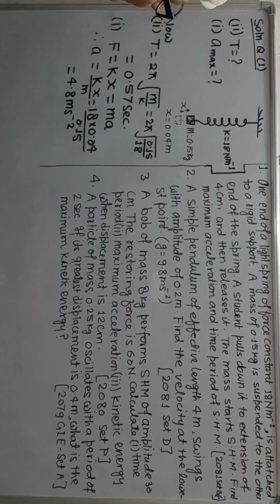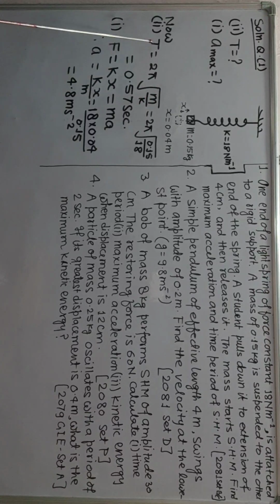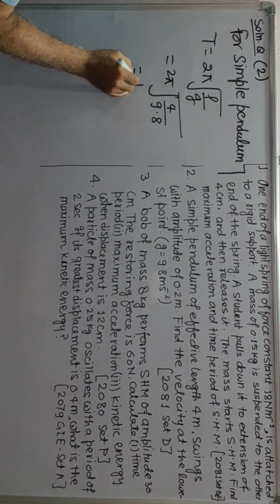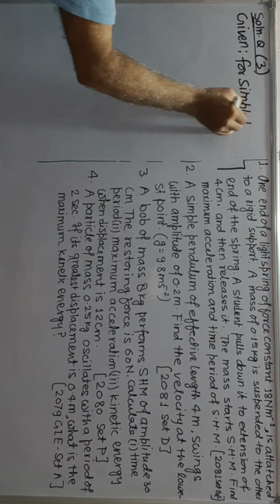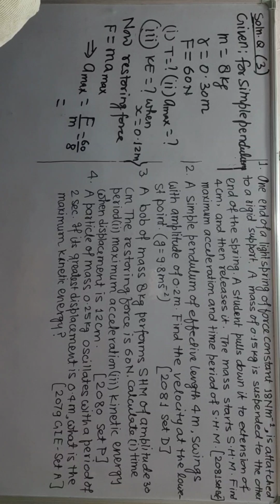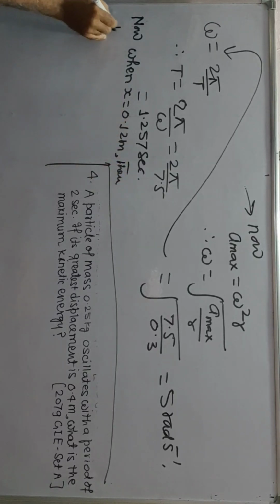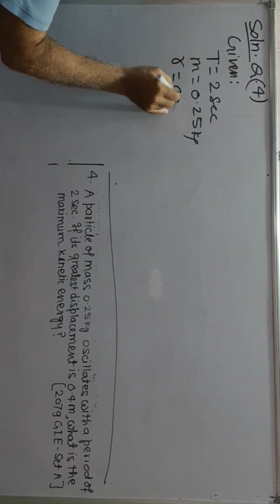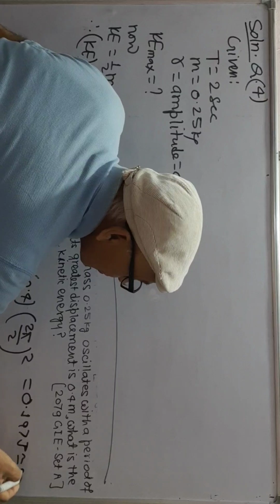Numericals on periodic motion, asked in NEB. (XII) @ Physics rnt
Four numerical problems, asked in NEB,Nepal, have been solved with explanations...